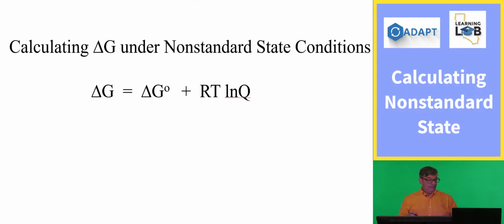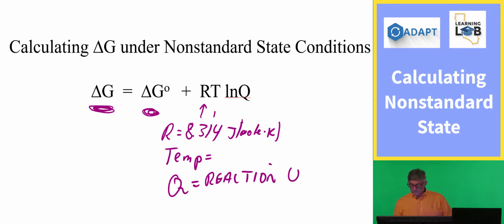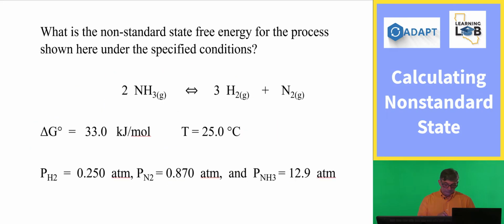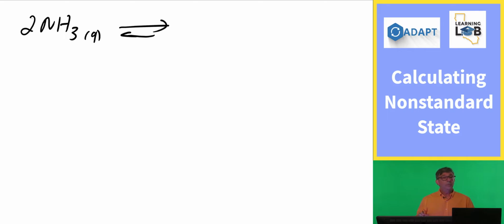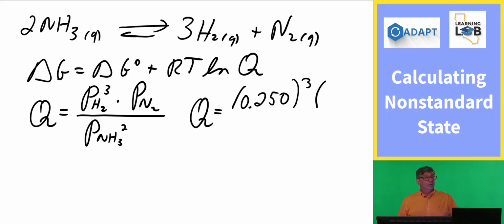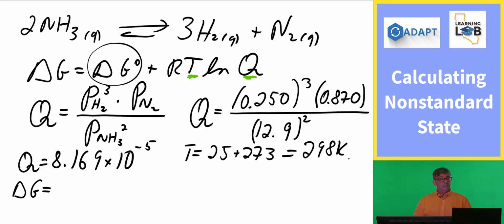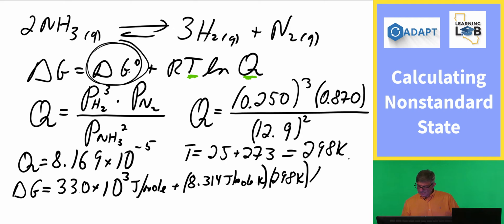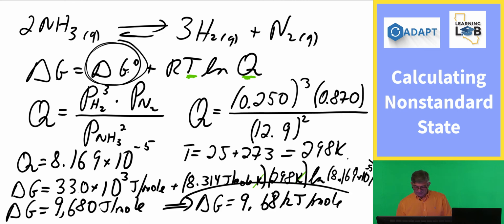ch 13 22 2 PgID239699 Calculating Nonstandard State